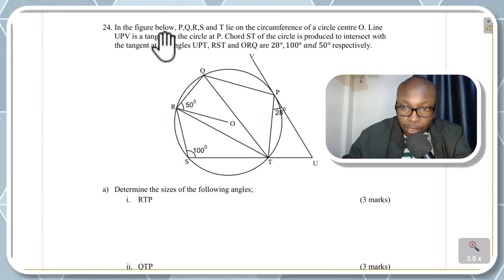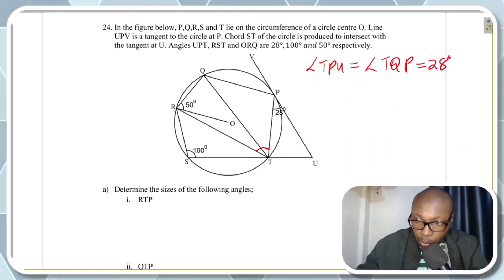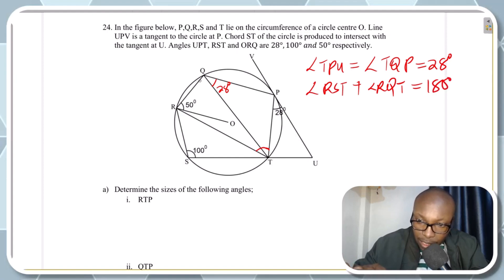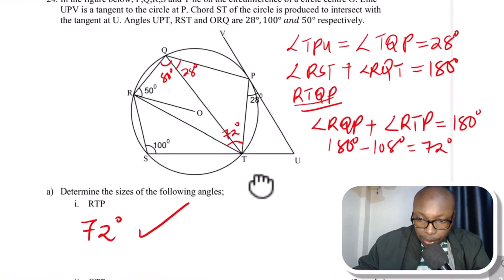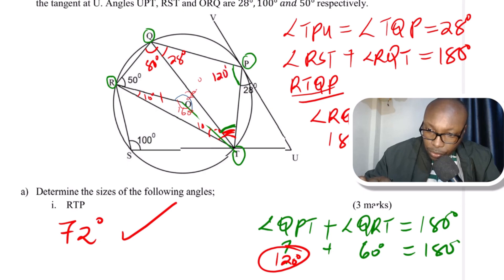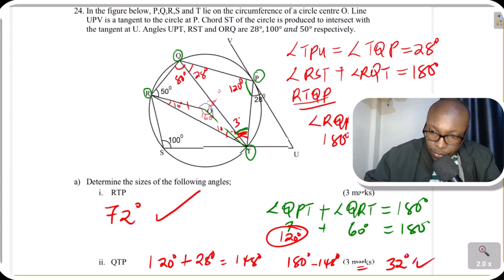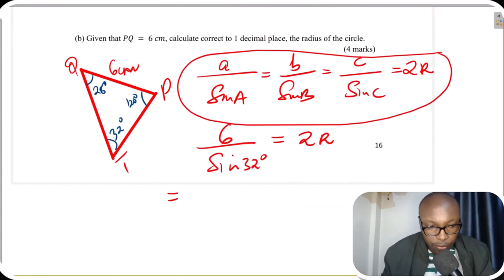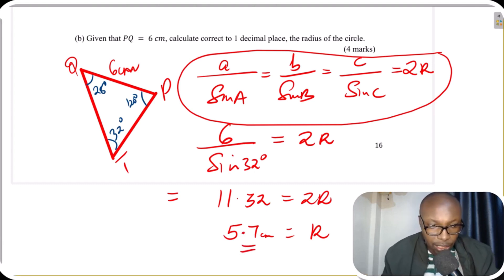ANGLE PROPERTIES OF A CIRCLE | FORM 2 & FORM 3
In this video, we shall work out a problem involving various angle properties of a circle